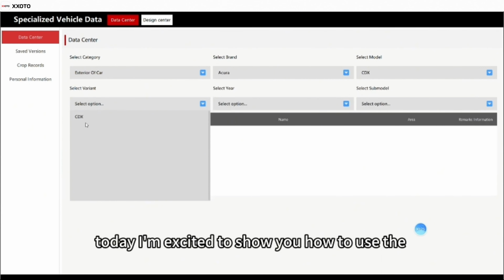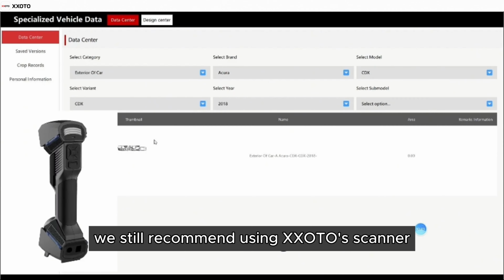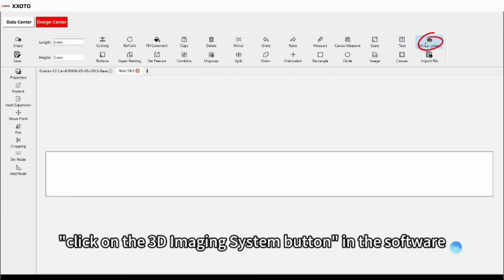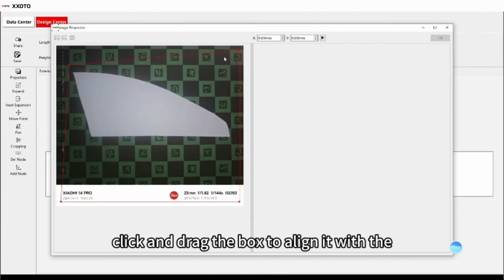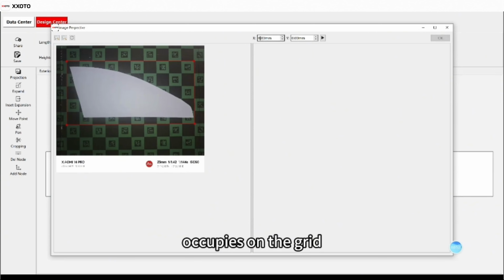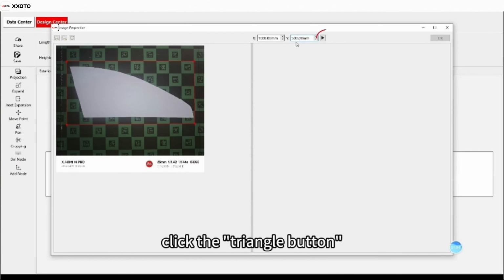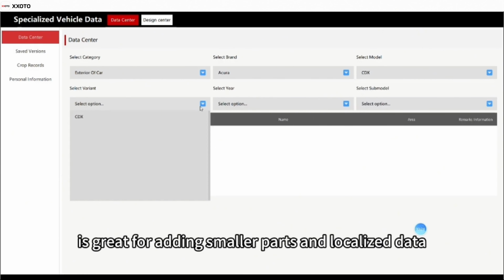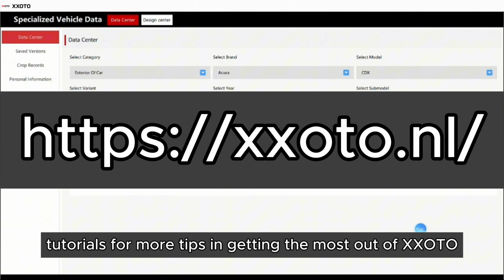25- XXOTO Software ''3D Imaging System'' Function